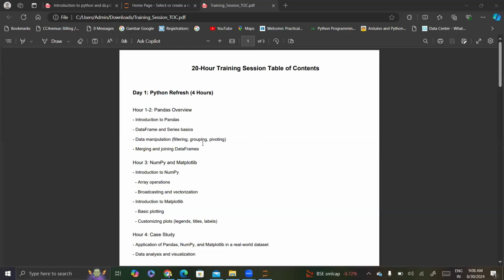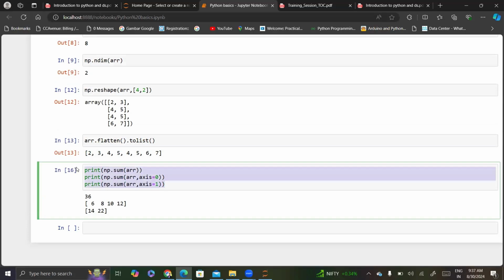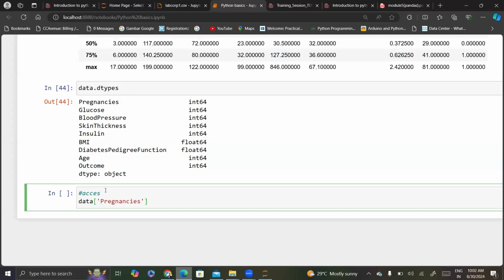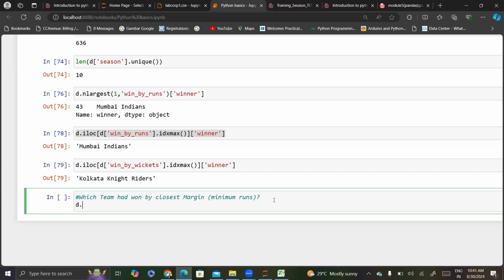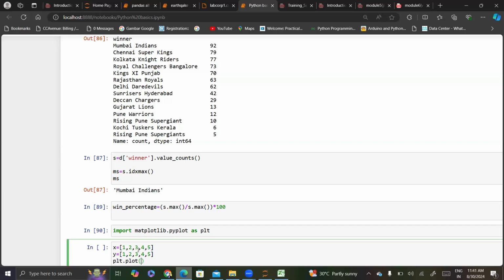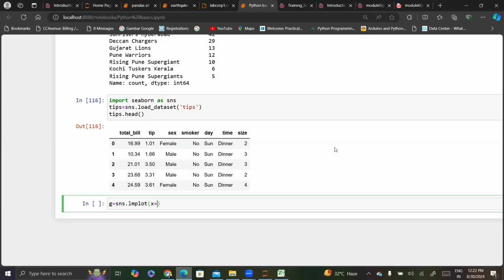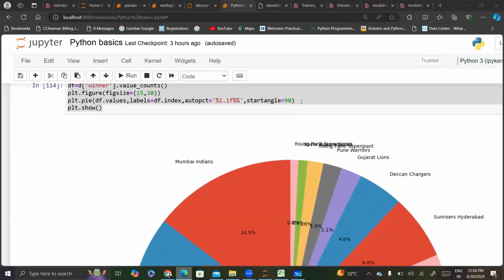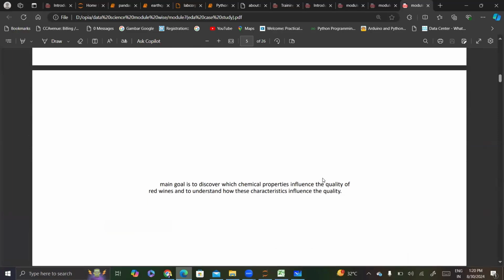Data Engineering Zero to Hero: Python Refresher, Pandas, Matplotlib, Seaborn & EDA | Part 4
Welcome to Part 4 of the Data Engineering Zero to Hero series! This video focuses on essential Python skills and exploratory data analysis (EDA) techniques, giving you the tools to handle data like a pro.

📌 What You’ll Learn:

Python Refresher: A quick recap of Python fundamentals needed for data engineering.
Pandas: Master data manipulation and analysis with this powerful Python library.
Matplotlib & Seaborn: Learn to create stunning visualizations and uncover insights from your data.
Exploratory Data Analysis (EDA): Understand techniques to summarize datasets, identify patterns, and prepare data for further analysis.
📚 For Whom:
This session is perfect for anyone new to Python or looking to strengthen their foundation in data analysis and visualization.

🎥 Watch now to sharpen your skills and continue your journey toward becoming a Data Engineering expert! 🚀